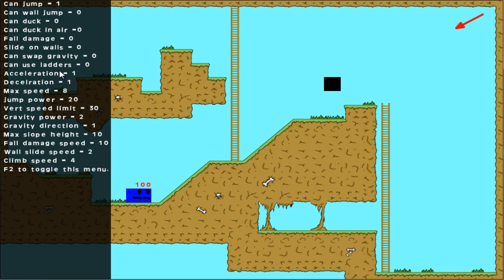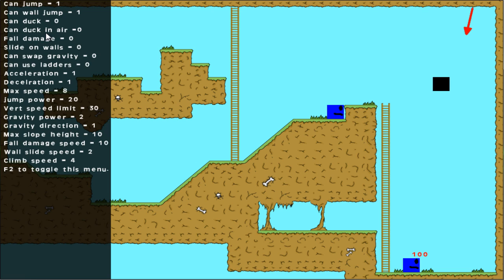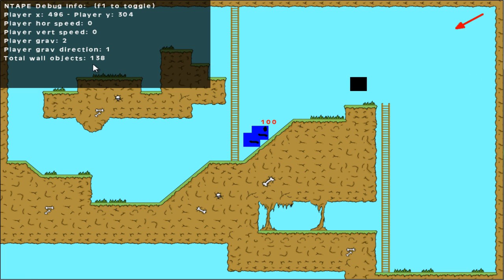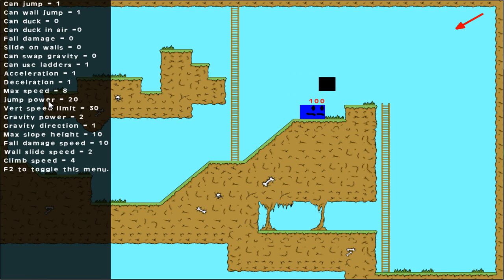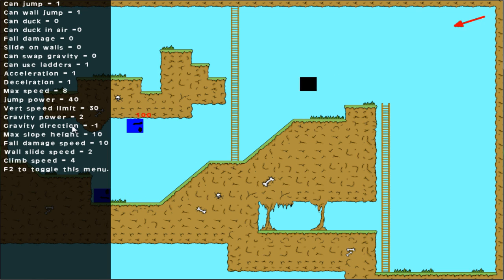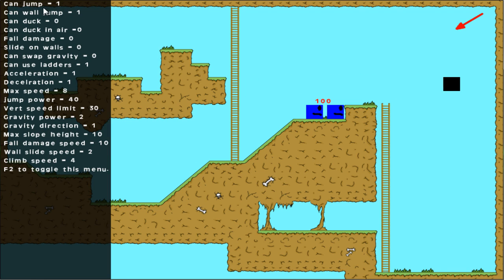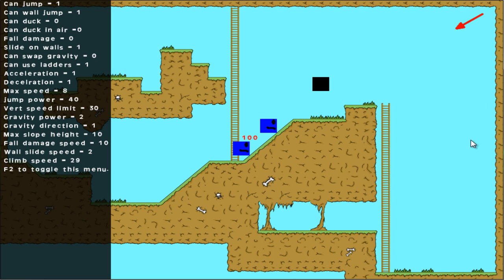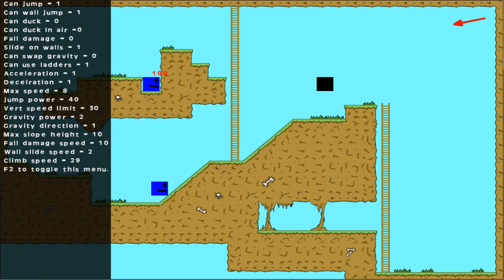NTAPE Testbed and Plans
In this video I show you a few more features in the new NTAPE Testbed and talk about some future plans for NTAPE.